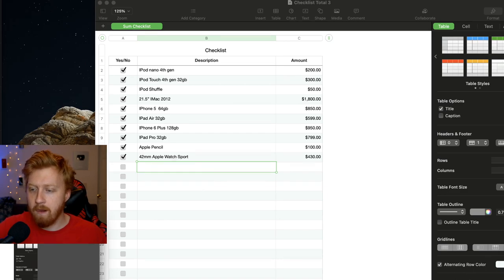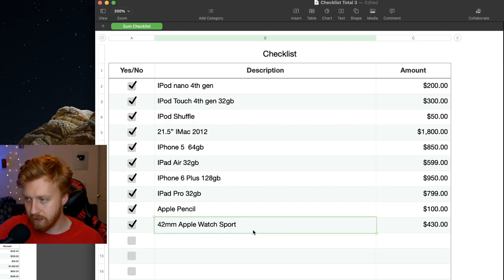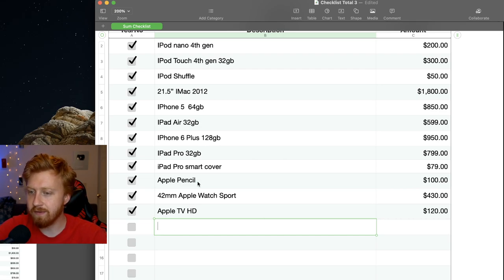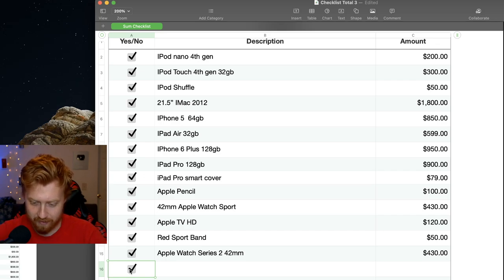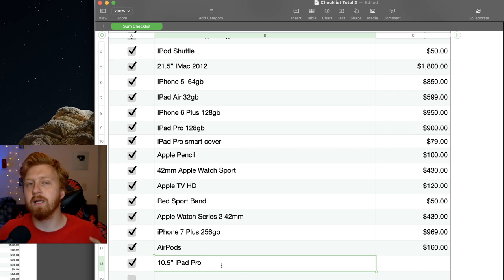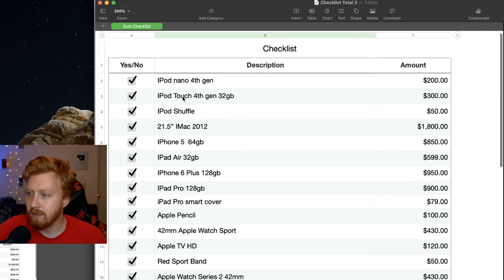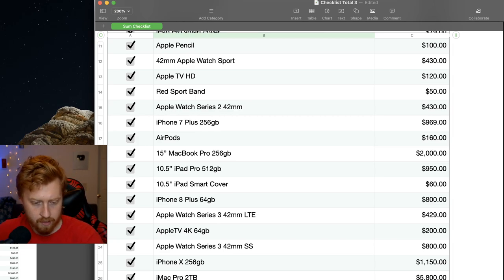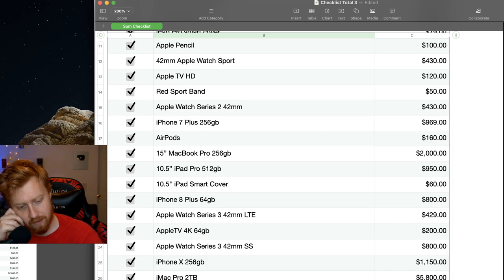Calculating How much I've Spent on Apple